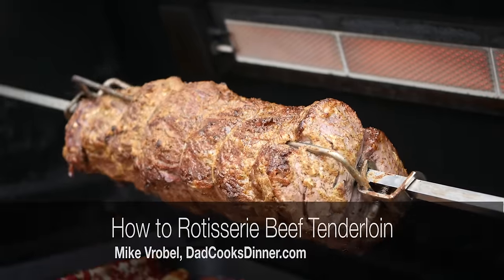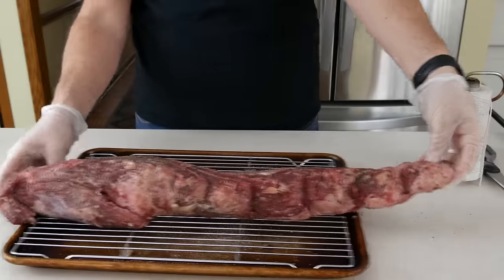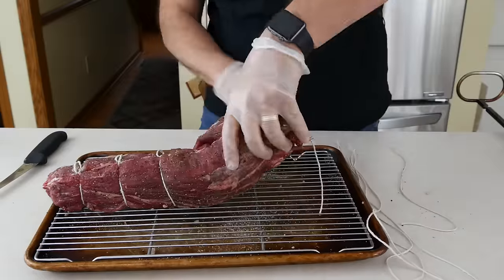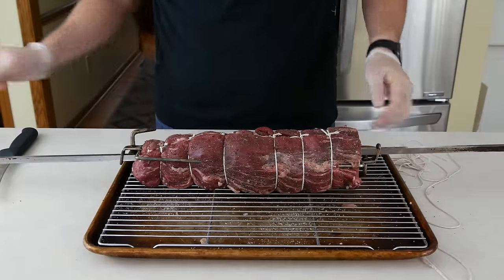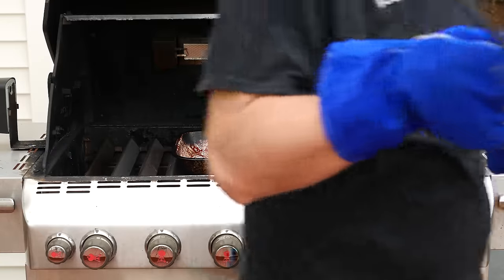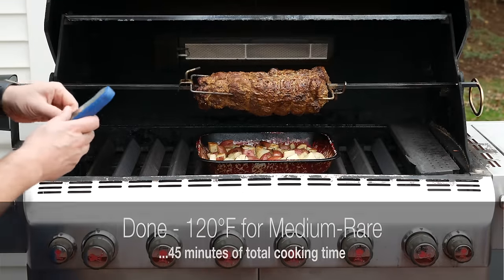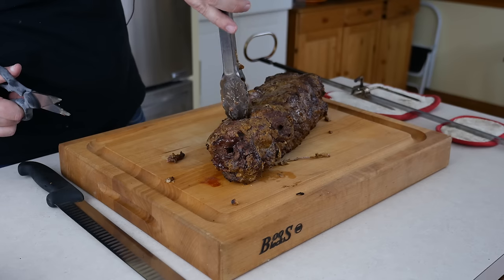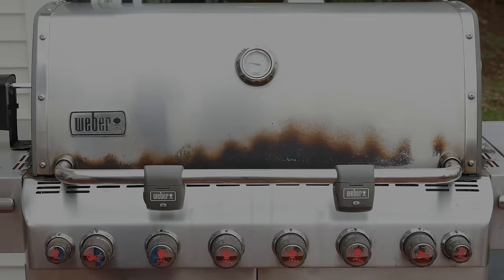How To Rotisserie a Beef Tenderloin with Horseradish Mustard Crust